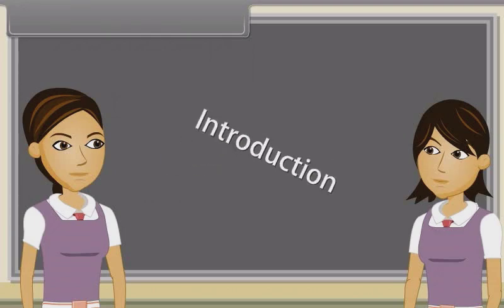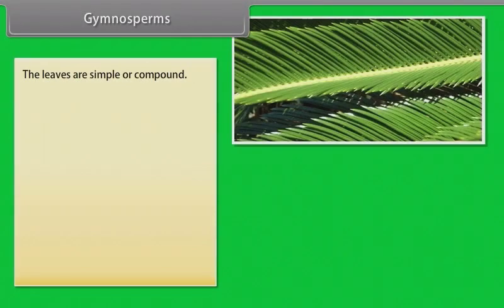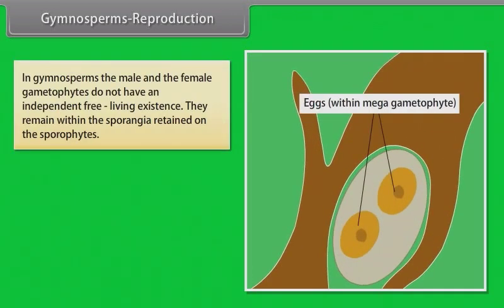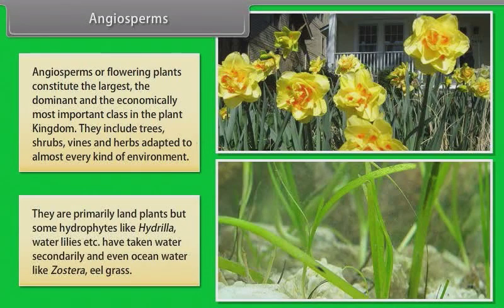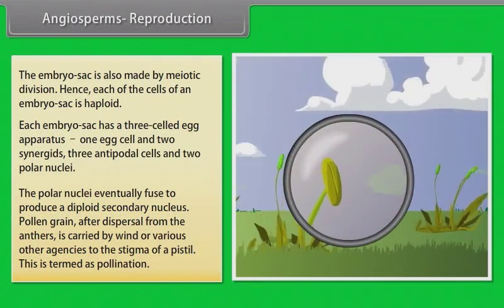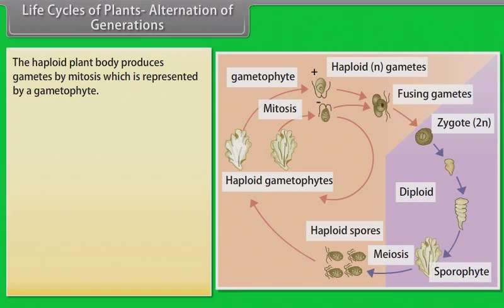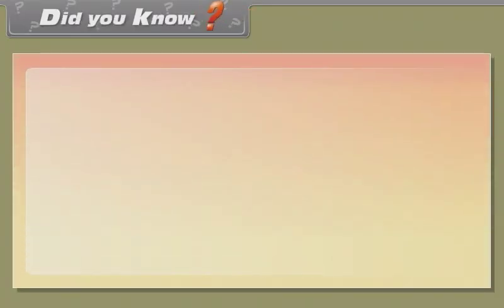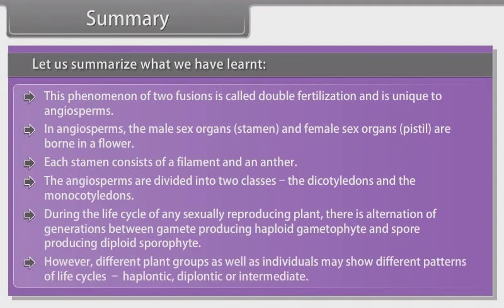class 11 biology ch 3 Plant Kingdom I